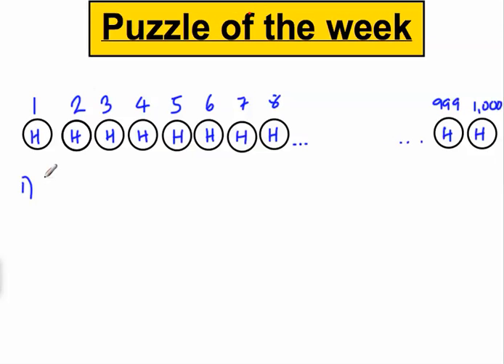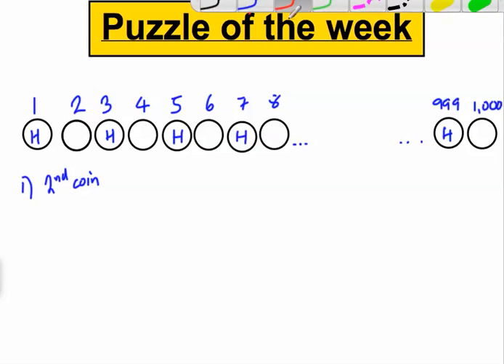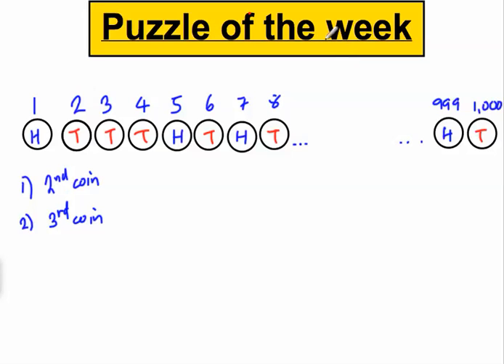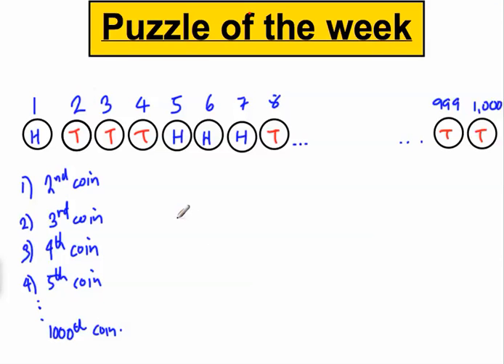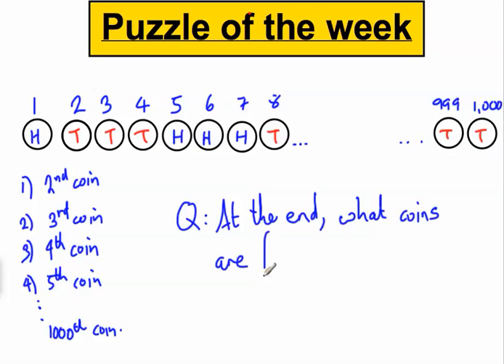Puzzle 1: Heads up coins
Fantastic puzzle which requires some thinking outside the box to solve.